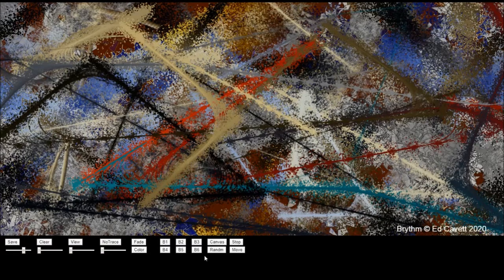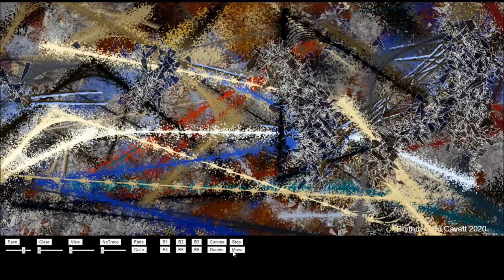Showcase: Brythm: An Algorithmic Screen Painter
After a month of intense study, I put together an application in P5js, called Brythm.  It stands for Brush - Rhythm.  That's the method I used to create dynamic brushes that move according to a few simple rules.  The colors and shapes cycle in waves to produce an endless combination of texture and palettes.  You can control the environment to produce your own algorithmic art masterpiece!

You can play with the Brythm app, too!  It runs in the Chrome browser, so it works on most devices.  Just visit my Facebook page to find a link to the app.  Save your work and share it on my homepage!!